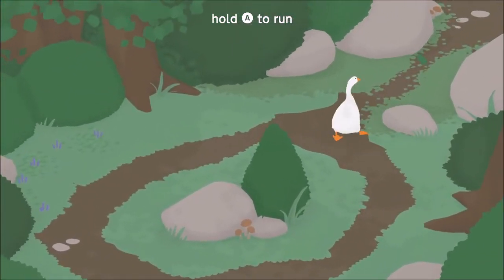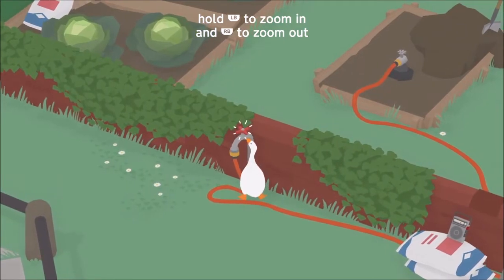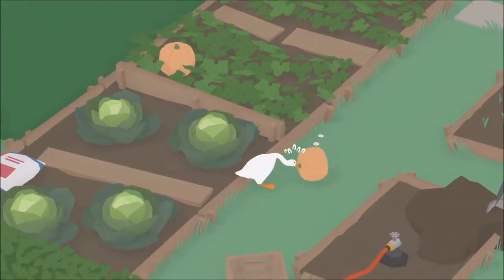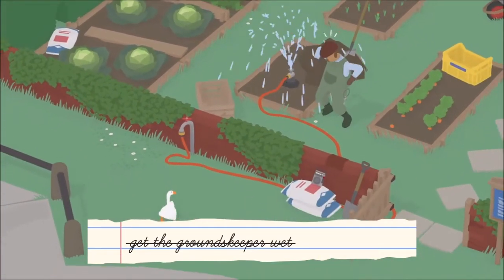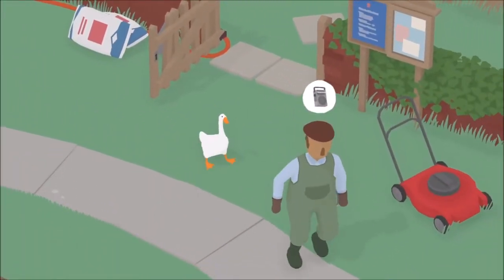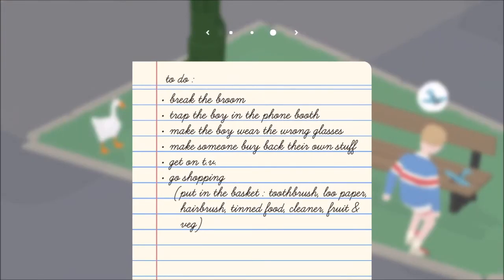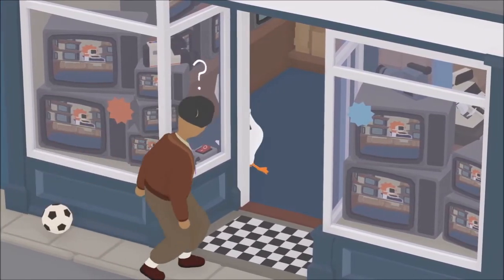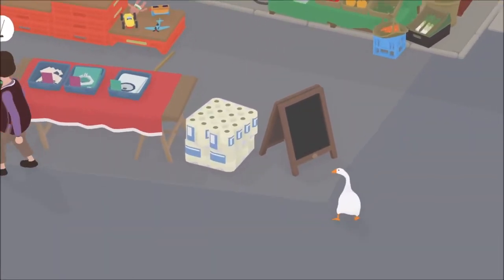CK The Frog Plays Untitled Goose Game Part 1 Garden and High Street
In this video, CK goes around two locations as a goose, being a jerk to random unsuspecting people. Hope you enjoy this video about being a jerk as a goose.